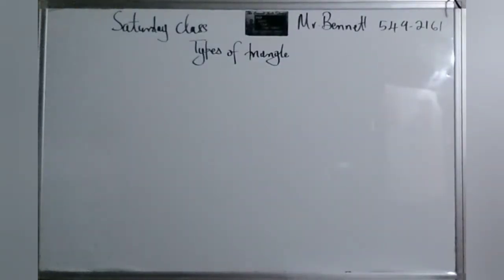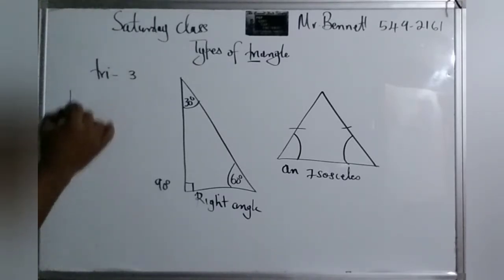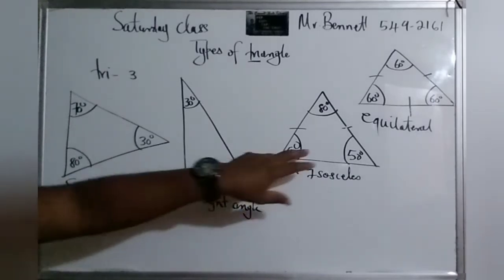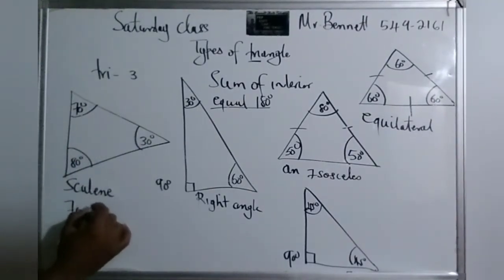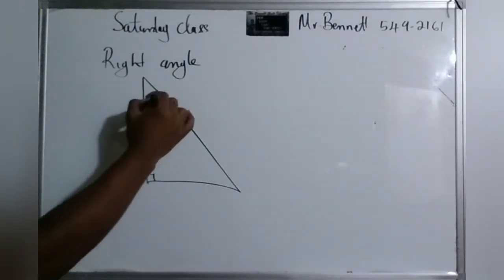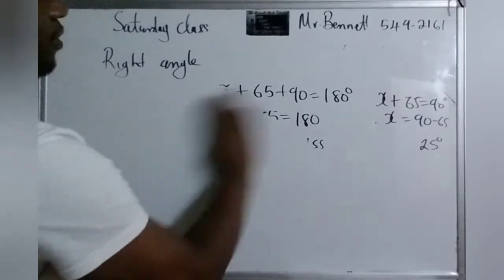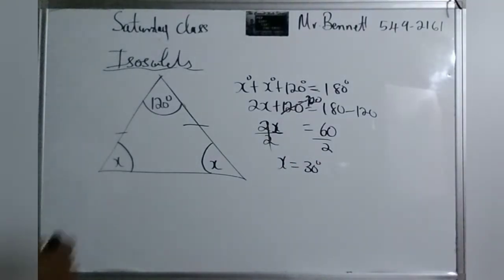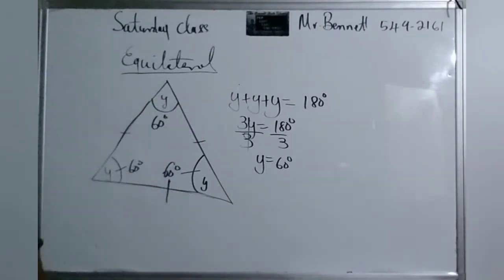Types of triangle interior angles PEP GED CXC CSEC GCE GCSE City and Guilds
angle triangle interior#180#cxc#csec#gce#pep#city and#guilds#GCSE#lenox#bennett